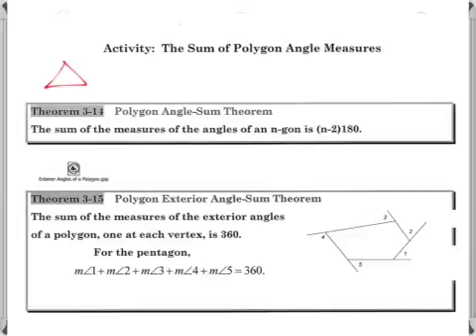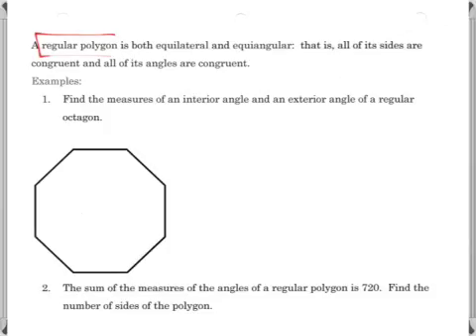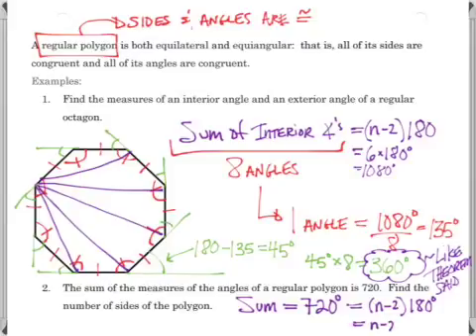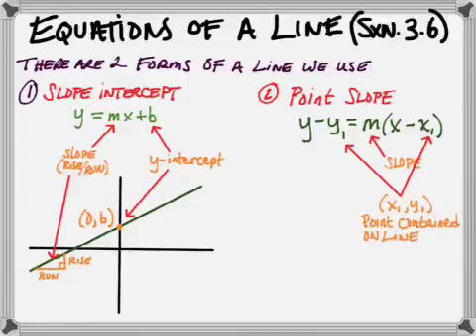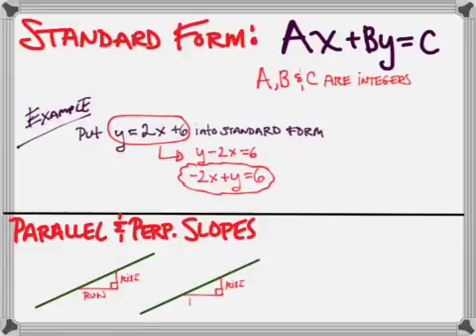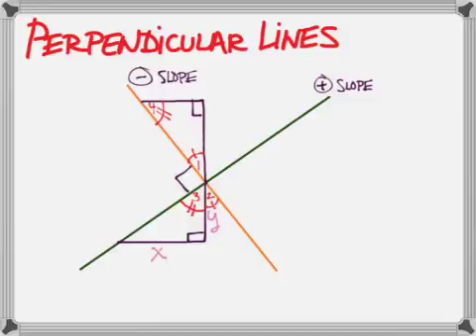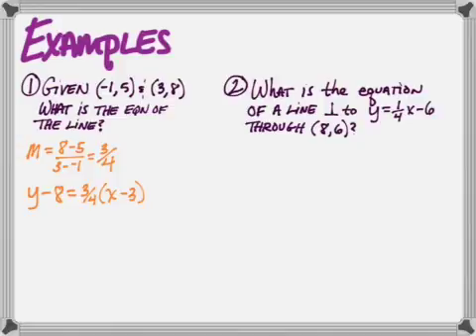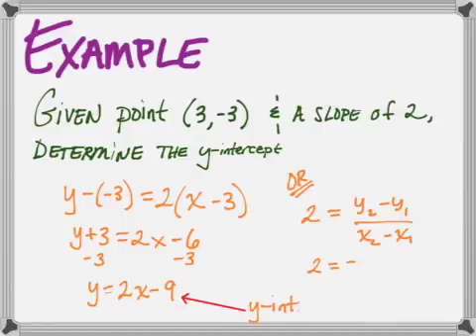Geometry-Equations of Lines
Polygon interior angle sums and equations of lines...